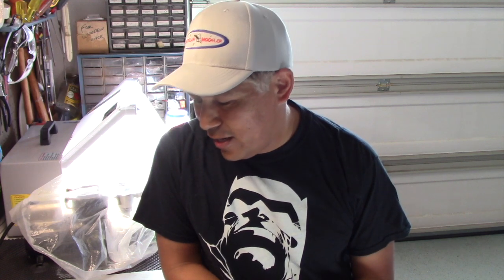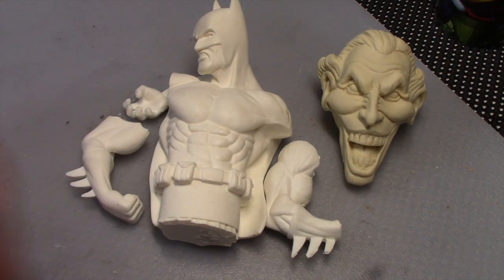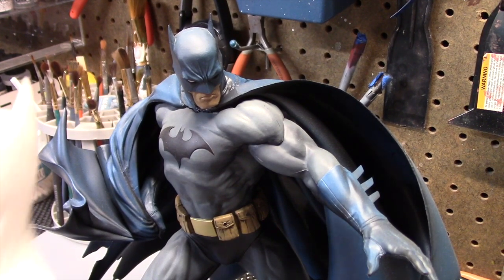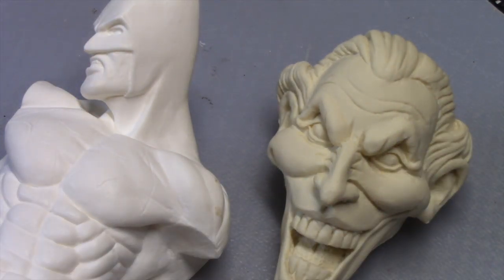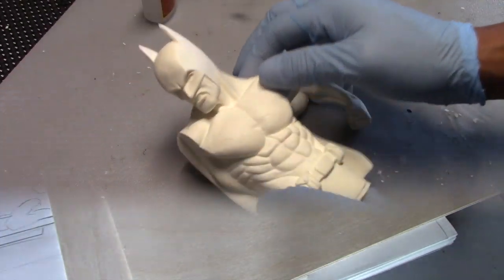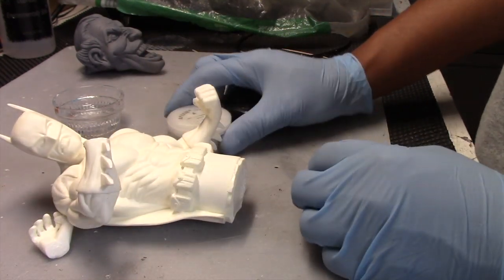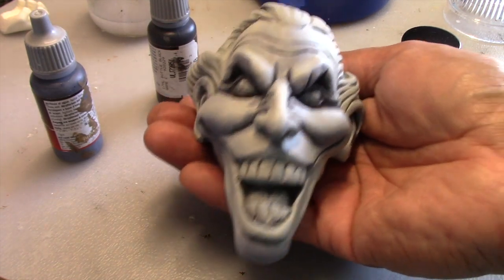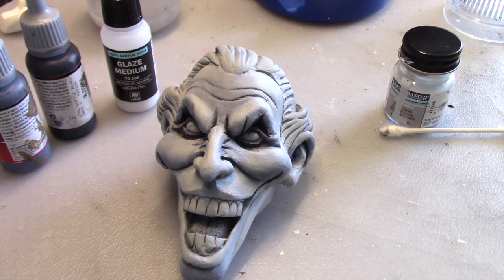Batman and Joker Halloween Build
This is part 1 of my submission for the 2019 Scifiantasy.com's Halloween Group Build.  Shown here is a demo of using Apoxie Sculpt putty with a figure along with painting and detailing of the Joker head.